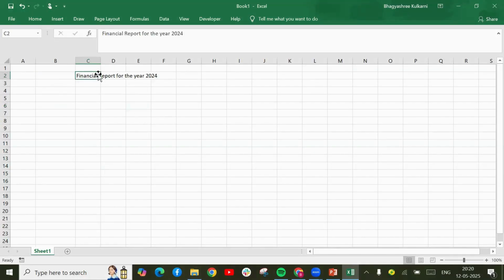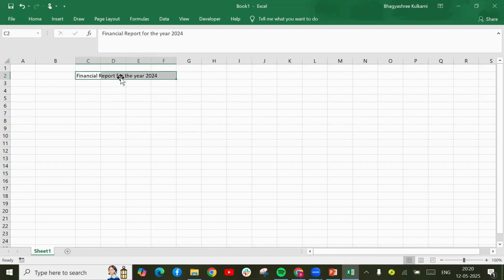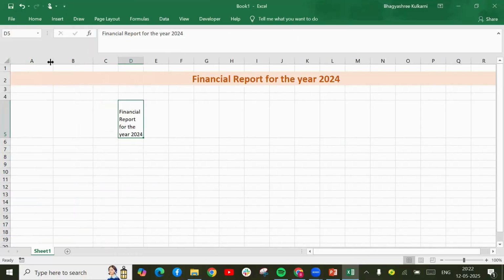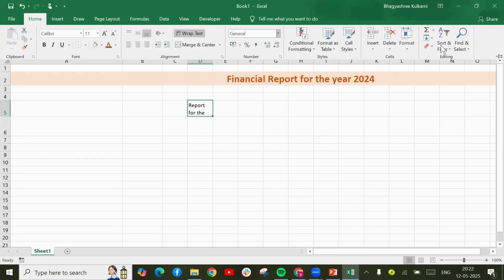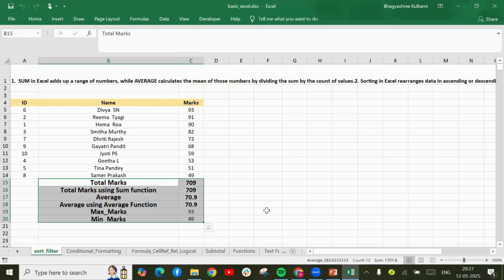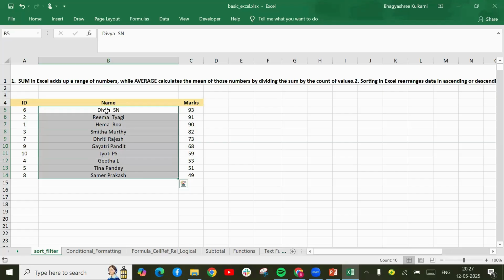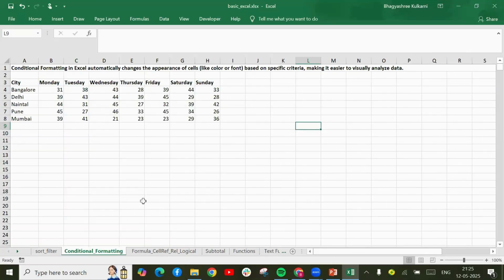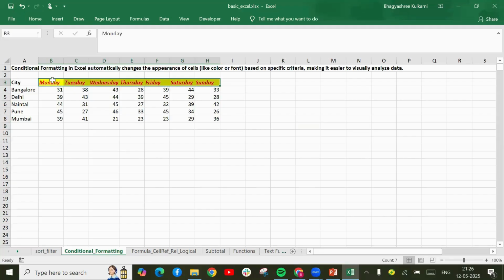Data Science Skills That Will Make You Irreplaceable in 2025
🔥 Ready to unlock the most in-demand skill of 2025?

This exclusive preview gives you a taste of our comprehensive Data Analytics course that's already transformed 2,000+ careers .

⏰ What You'll See in This Preview:
• Real-world data transformation techniques
• Industry-standard tools and software walkthrough
• Step-by-step learning methodology
• Success stories from our graduates

🎯 Who This Course Is Perfect For:
✅ Complete beginners with zero experience
✅ Professionals wanting to pivot careers
✅ Business owners needing data insights
✅ Students preparing for the job market
✅ Anyone tired of guessing and ready to make data-driven decisions

💡 What Makes Our Course Different:
• 100% hands-on projects with real datasets
• Personal mentorship and career guidance
• Job placement assistance included
• Lifetime access to course updates
• Certificate recognized by top employers

🚀 Course Highlights:
- Excel & Google Sheets mastery
- SQL database querying
- Python for data analysis
- Data visualization with Tableau/Power BI
- Statistical analysis fundamentals
- Machine learning basics
- Portfolio development

📊 Course Stats:
• 15+ real-world projects
• 95% job placement rate
• 4.9/5 student rating
• Trusted by 50+ companies for employee training

Ready to start your data analytics journey?

🔔 Don't forget to:
• COMMENT with your biggest data analytics question
• SHARE with someone who needs this opportunity